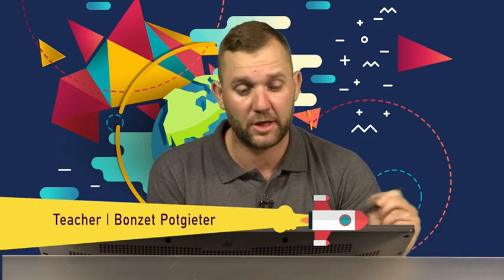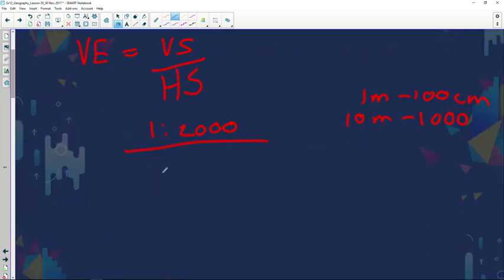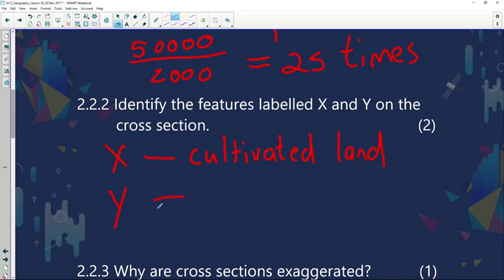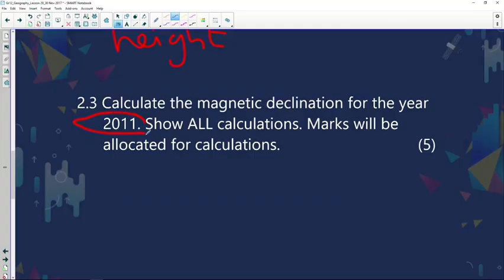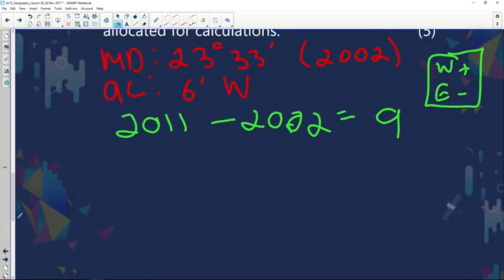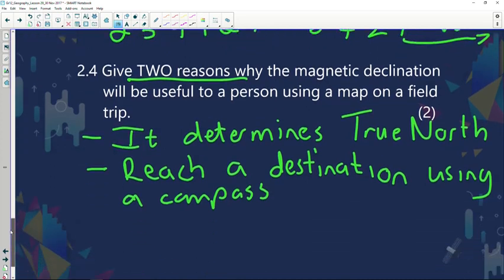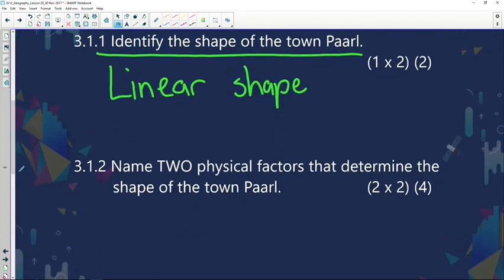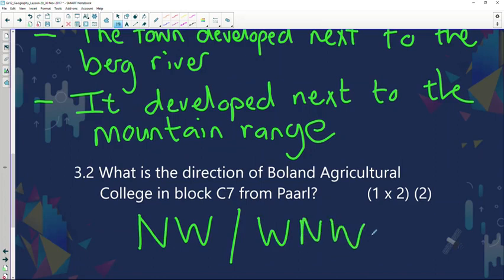1254 Gr12 Geo Mapwork Revision Geography Paper 2 November 2011 PAARL SEG2